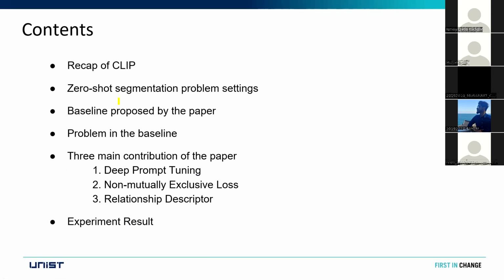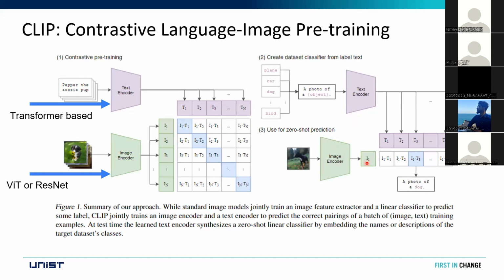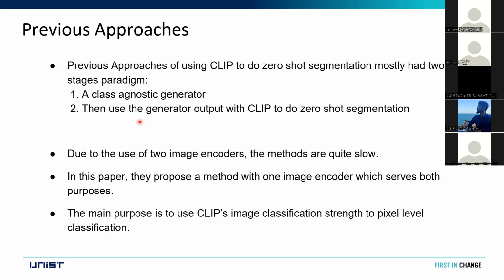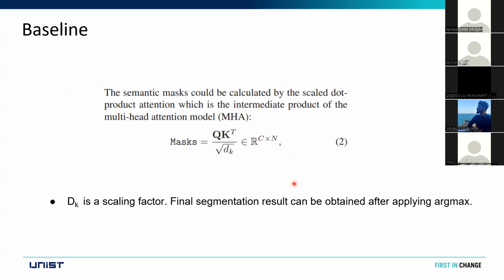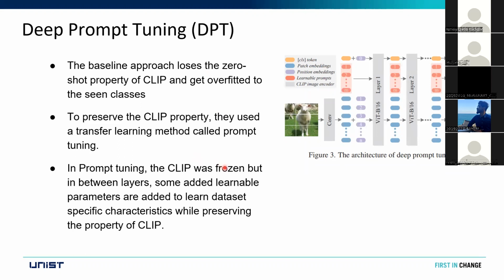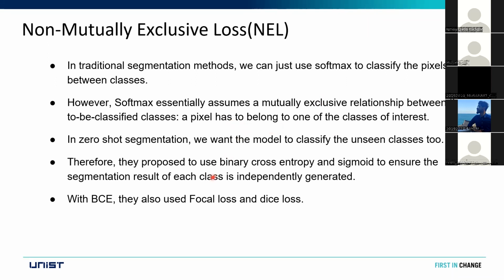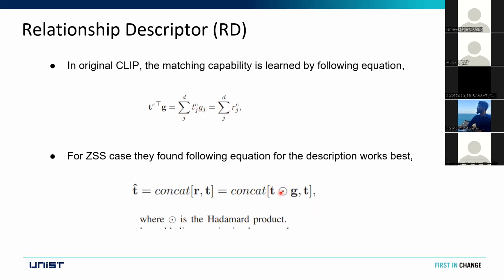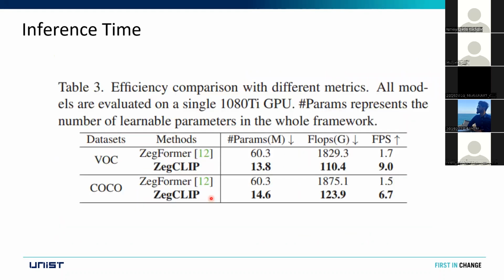ZegCLIP Towards Adapting CLIP for Zero shot Semantic Segmentation, CVPR 2023 (Eng)